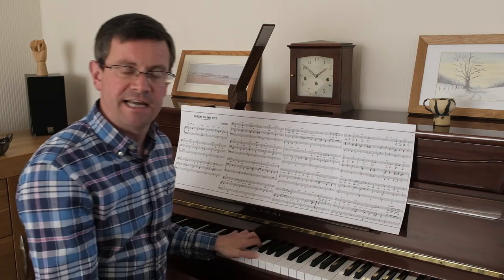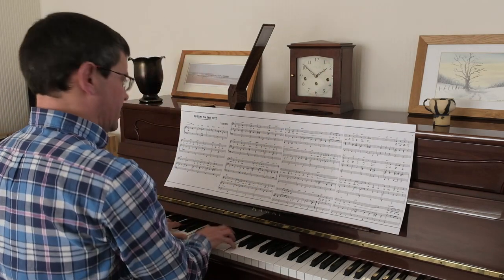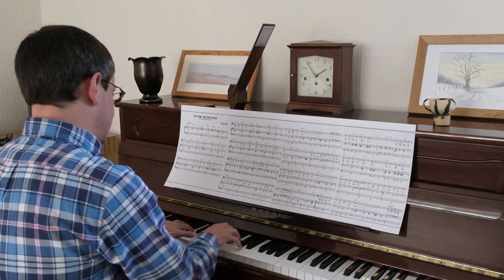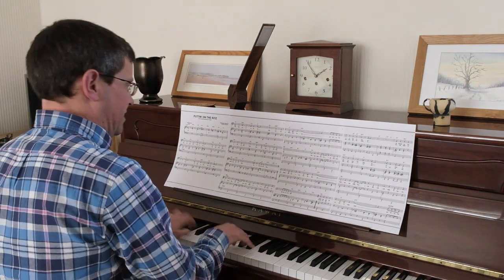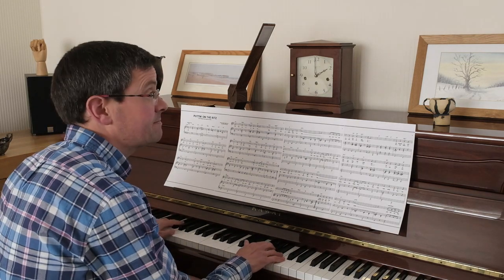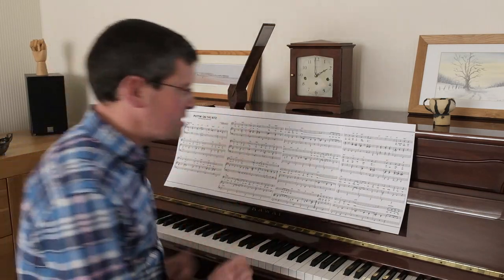Puttin' On The Ritz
Dust off your best bib and tucker for Irving Berlin's late 1920's feelgood song.